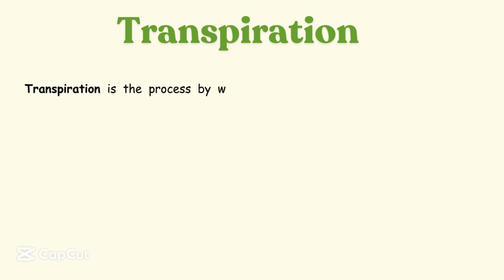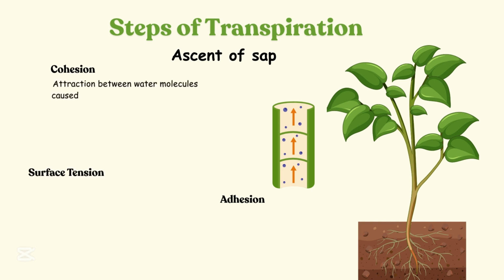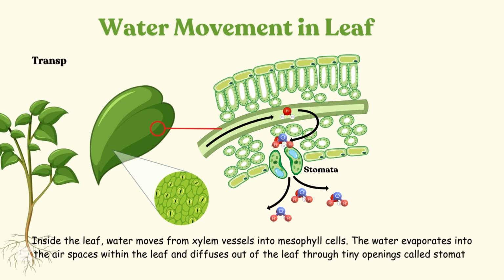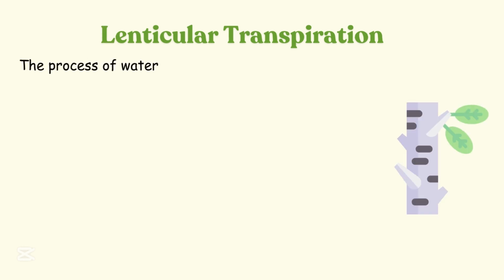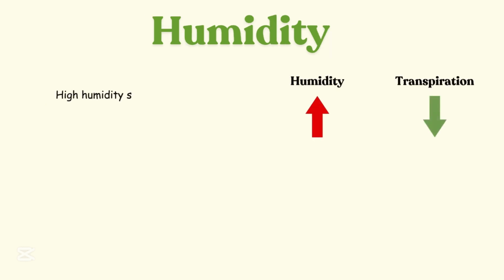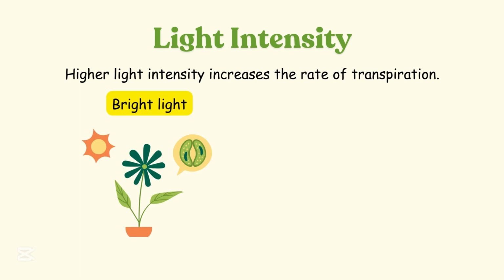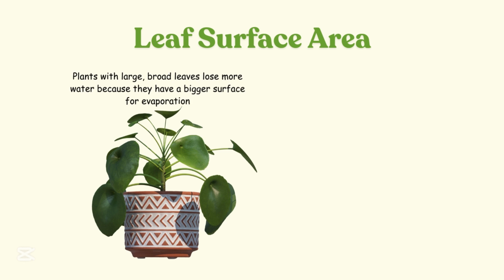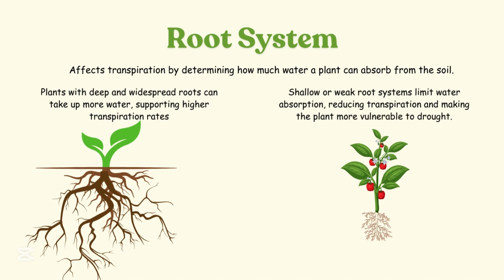Transpiration in Plants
Transpiration is the process by which plants lose water vapor through their stomata. This movement of water is driven by cohesion, adhesion, and surface tension, which help transport water from the roots to the leaves. The ascent of sap occurs due to differences in pressure, with water moving from high-pressure roots to low-pressure shoots.

The rate of transpiration is influenced by both environmental and plant factors:

✅ Environmental Factors:

Temperature, Humidity, Wind, Light Intensity, Soil Water Availability,

✅ Plant Factors:

Leaf Surface Area, Stomatal Density & Distribution, Cuticle Thickness, amd Root System